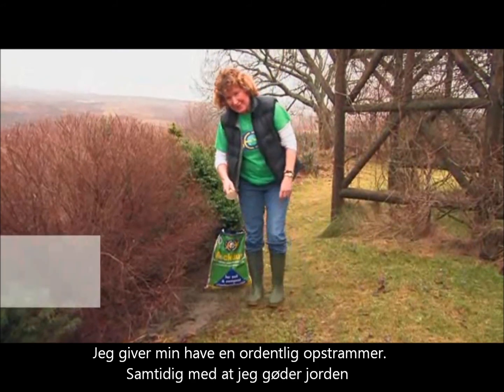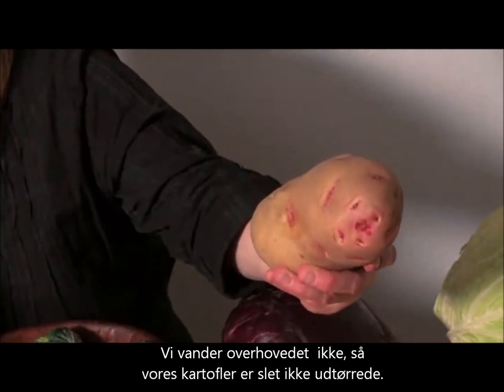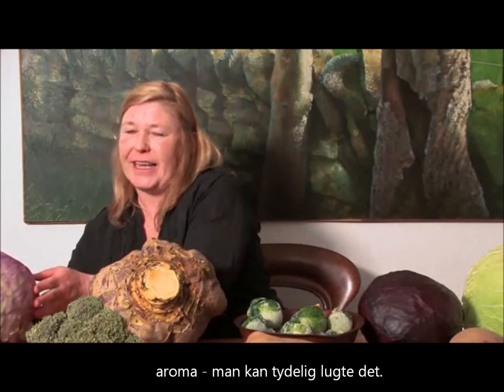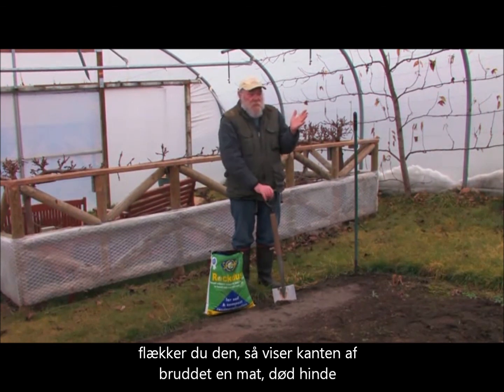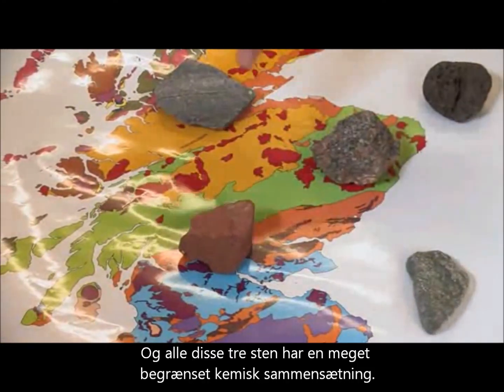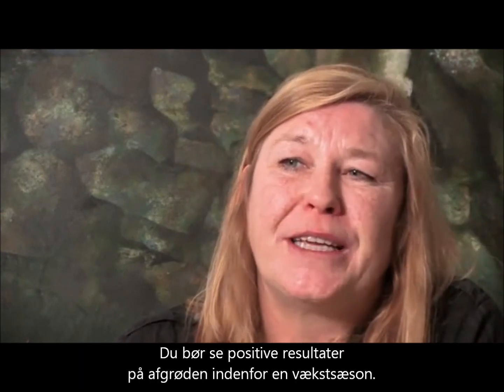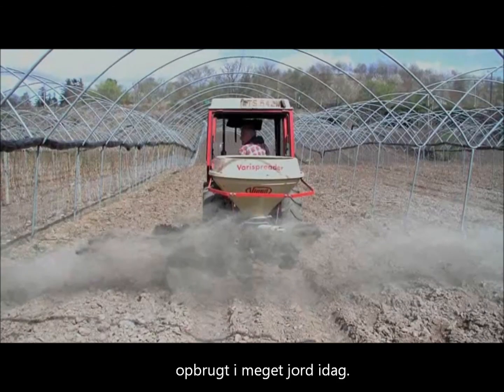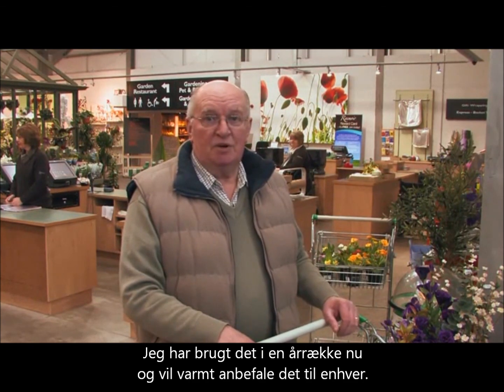RockdustPaaDansk (2).wmv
Hvorfor vente til efter næste istid. - når du med vulkansk klippestøv kan efterligne gletsjernes arbejde og tilføre de over 50 mineraler og sporstoffer der tidligere var almindelige i vores jord, men som for længst er blevet udvasket eller brugt op.